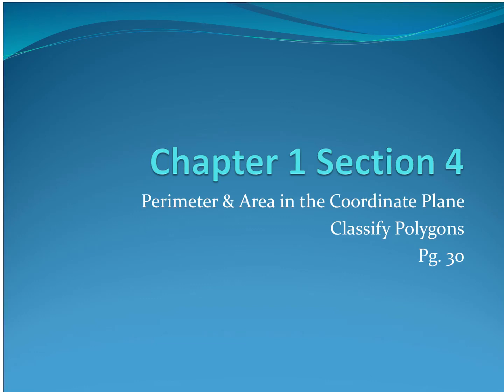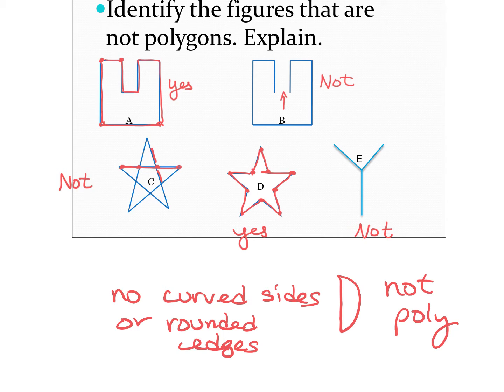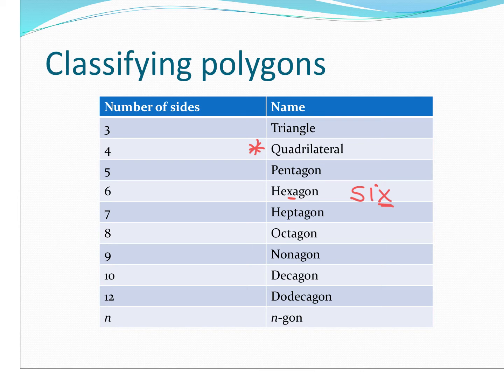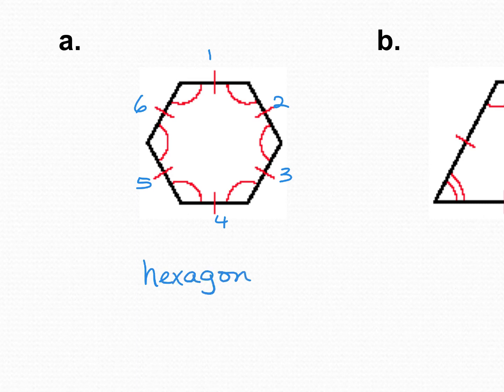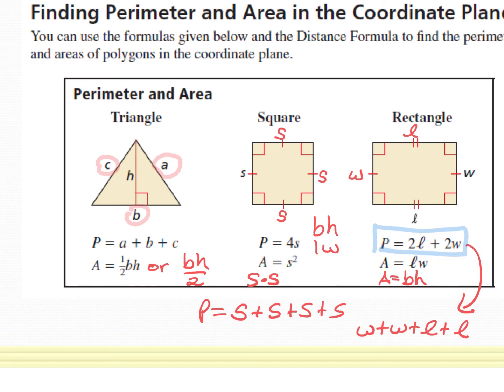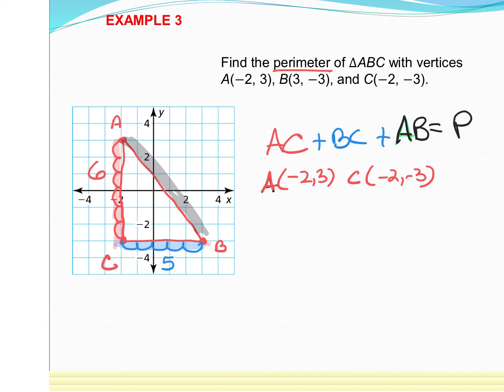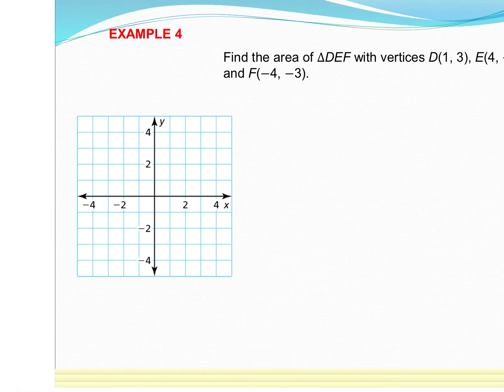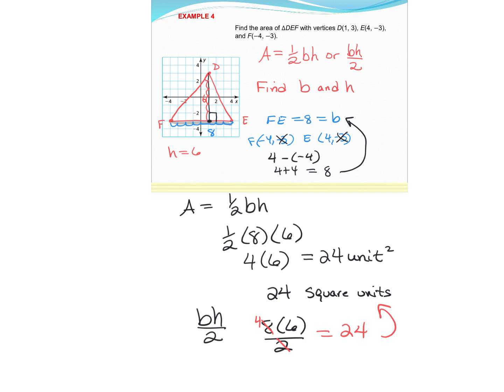8.27.21 1.4 Perimeter and Area in Coordinate Plane and Classify Polygons.mp4